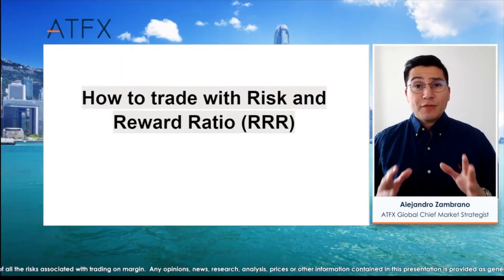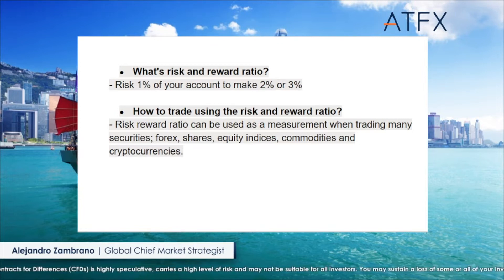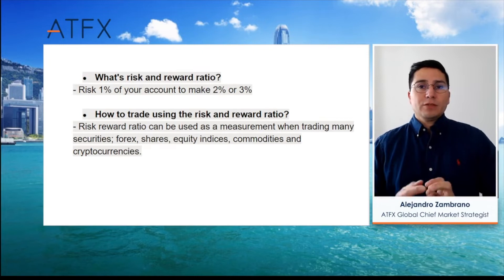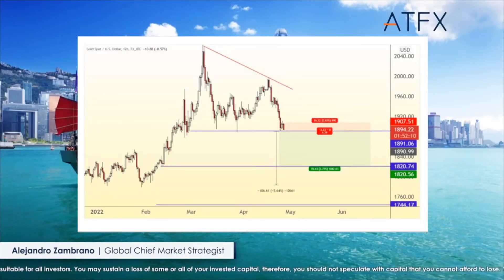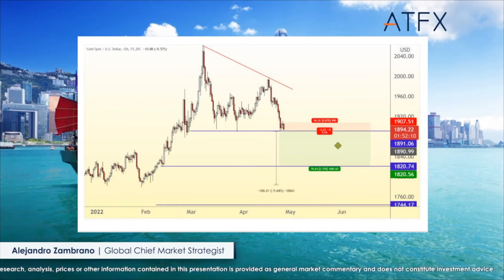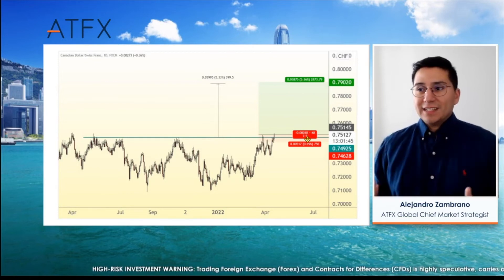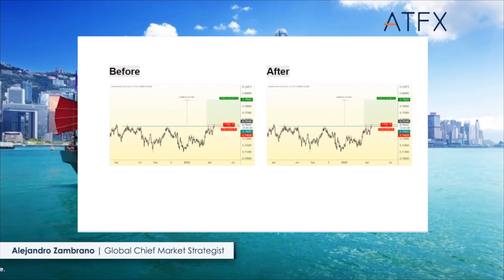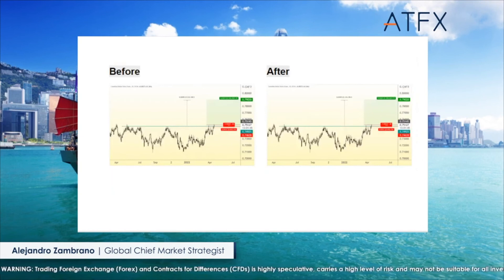Risk Reward Ratio Explained | Trading Strategies by ATFX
Understanding risk reward ratio explained | How to practice healthy risk management?

0:00 Risk Reward Ratio Explained
0:36 What is Risk and Reward Ratio?
1:11 How to trade using the risk and reward ratio?
1:50 How can position sizing help manage your risk?
3:11 How to calculate the risk and reward ratio?
4:31 How to increase risk-reward ratio?
5:35 How to make trade decisions with the risk-reward ratio?
7:08 What is optimal risk per trade?

HIGH-RISK INVESTMENT WARNING: Trading Foreign Exchange (Forex) and Contracts for Differences (CFDs) is highly speculative, carries a high level of risk and may not be suitable for all investors. You may sustain a loss of some or all of your invested capital, therefore, you should not speculate with capital that you cannot afford to lose. You should be aware of all the risks associated with trading on margin.  Any opinions, news, research, analysis, prices or other information contained in this presentation is provided as general market commentary and does not constitute investment advice.